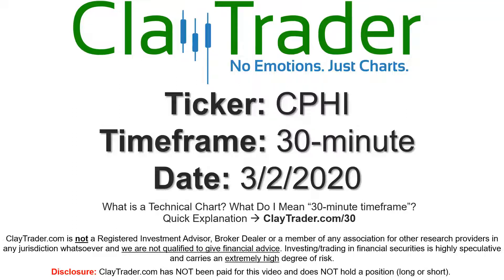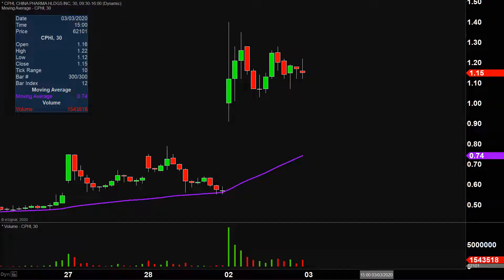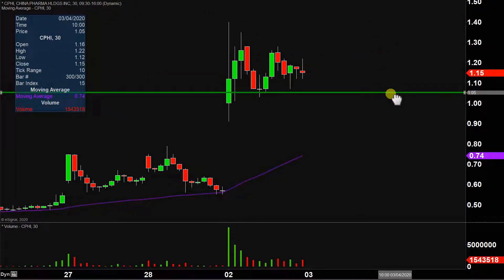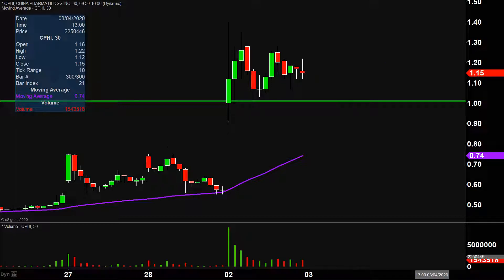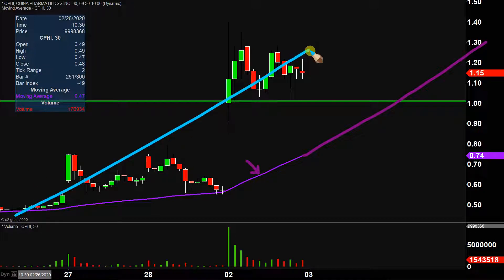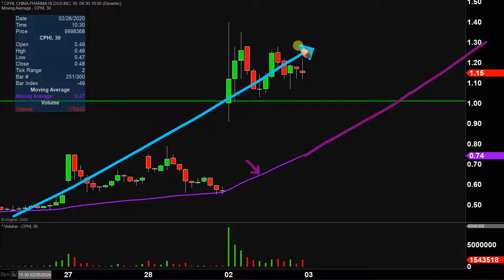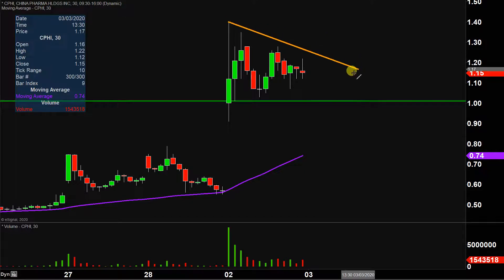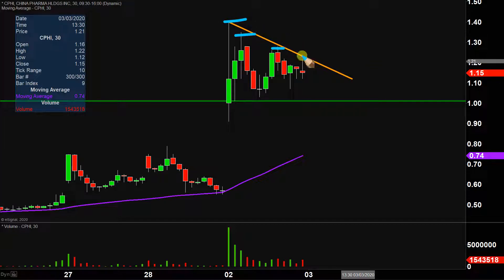China Pharma Holdings, Inc. - CPHI Stock Chart Technical Analysis for 03-02-2020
Learn how to read stock charts and identify technical patterns as ClayTrader does a quick stock chart review on China Pharma Holdings, Inc. (CPHI).